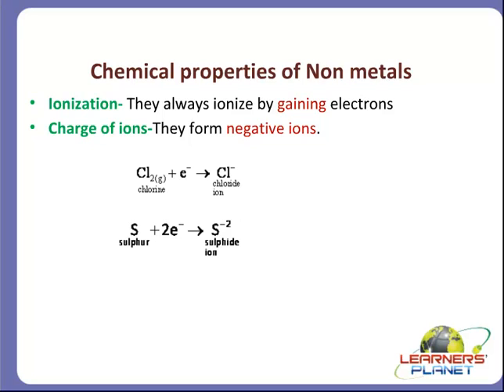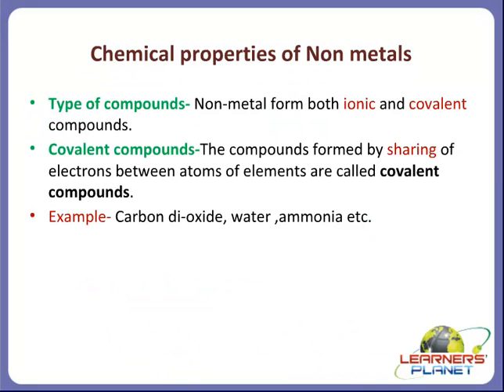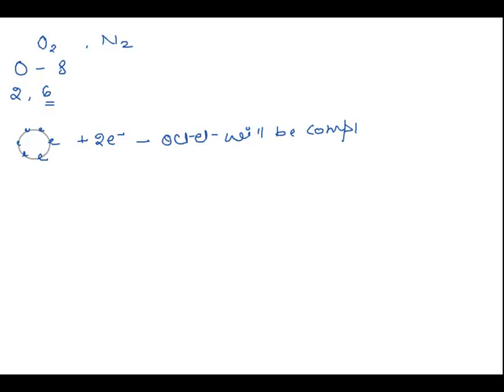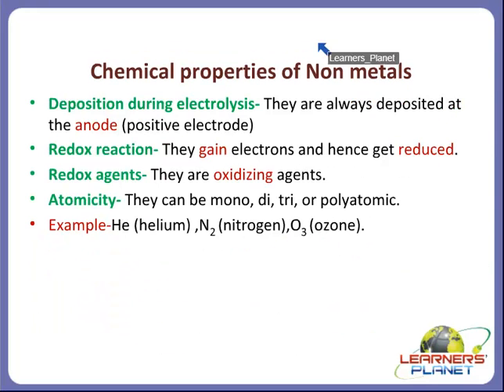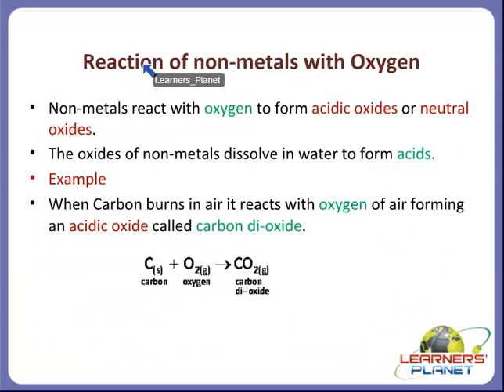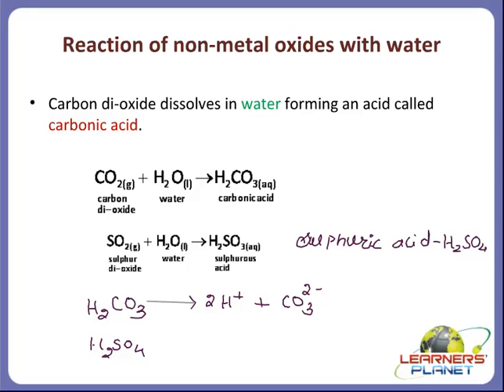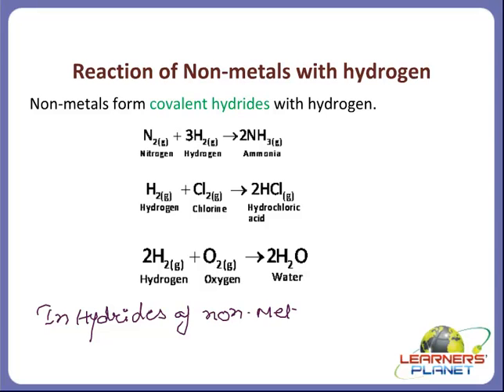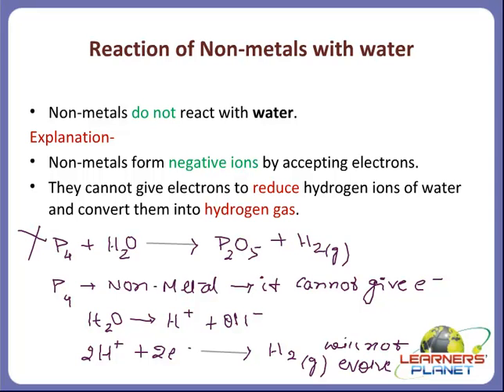10th CBSE Chemistry Metals and Non Metals video lesson 5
In this session teacher has discussed about - Metals and Non-metals. Chemical properties of non-metals, Reaction of non-metals with oxygen, Reaction of non-metals oxides with water, Reaction of non-metals with hydrogen, Reaction of non-metals with water.